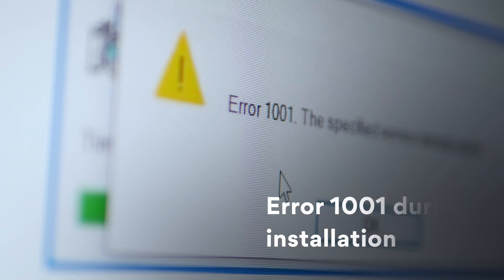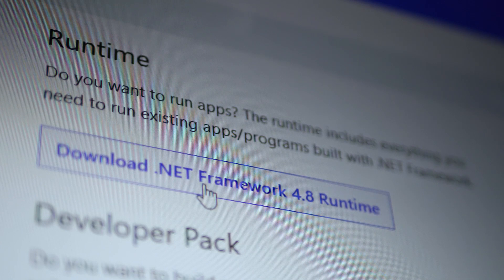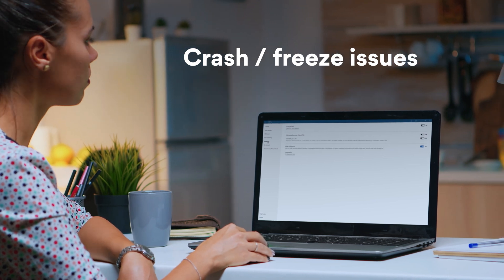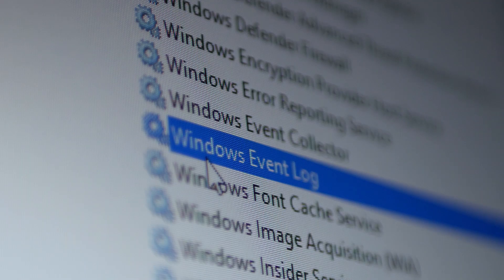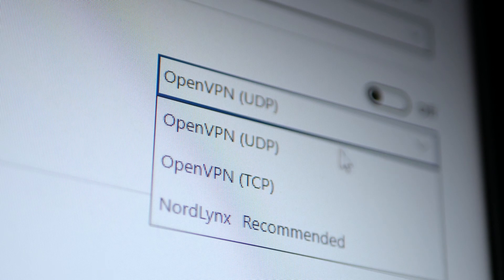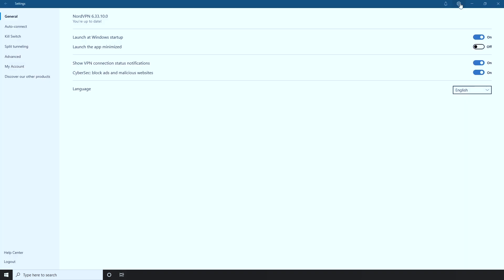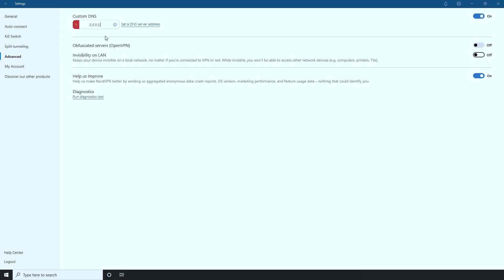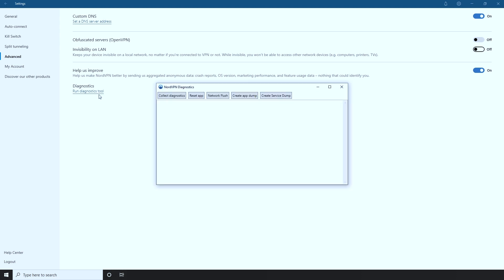Common Windows app issues I NordVPN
In this video, we will explain the common issues with the NordVPN Windows application and how to fix them. So if you have NordVPN problems such as the app not connecting, losing internet access, or not identifying the network, check the video.

While in some cases, just changing the server or a protocol might help, at other times, you need to play around with settings a bit more. Here we will give you a step-by-step guide on how to solve the app issues and have a smooth NordVPN experience.

In case these steps do not work, try setting up the manual connection.